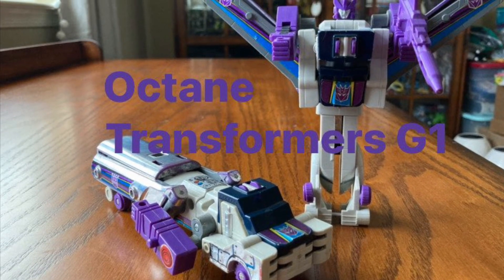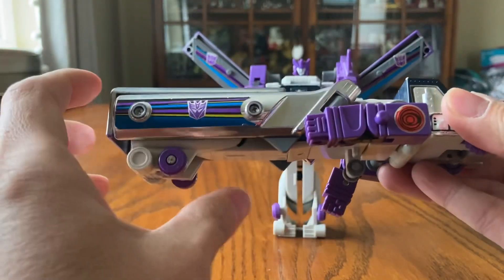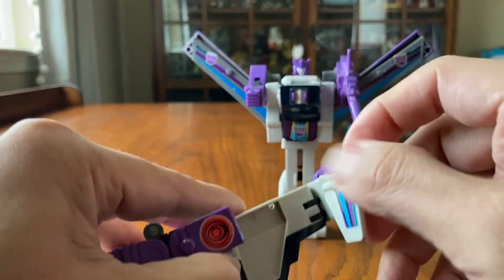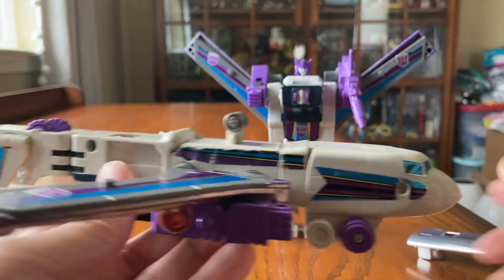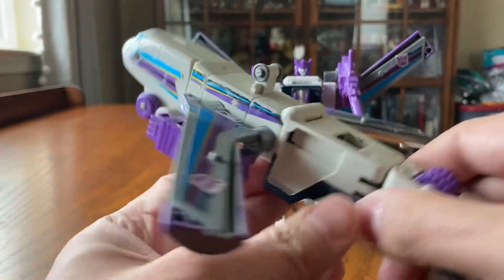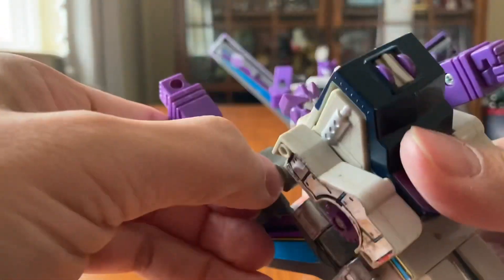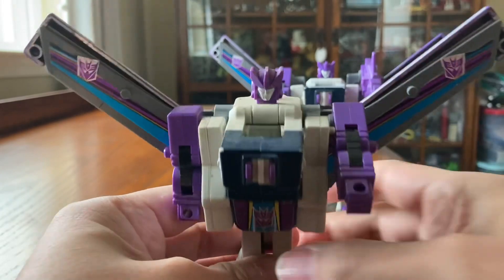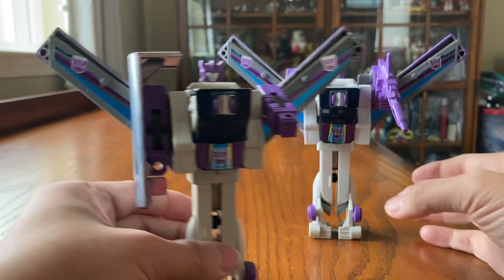Transformers G1 Octane Review. 1986 Series 3 Decepticons Triple Changers